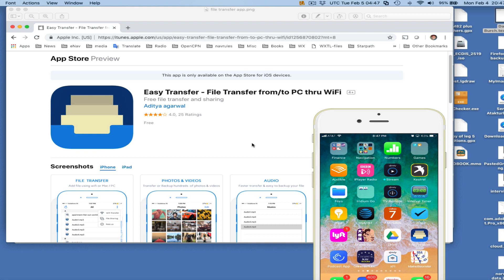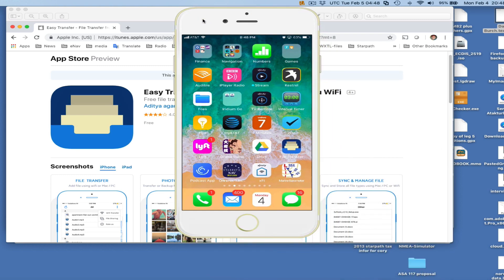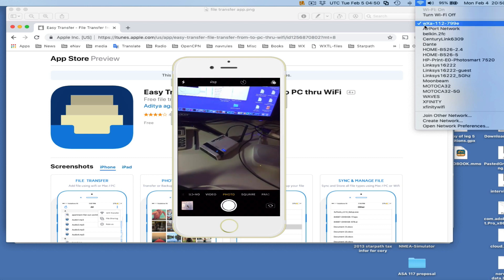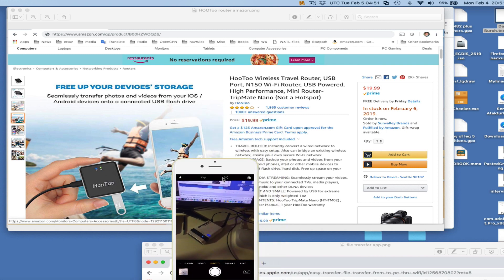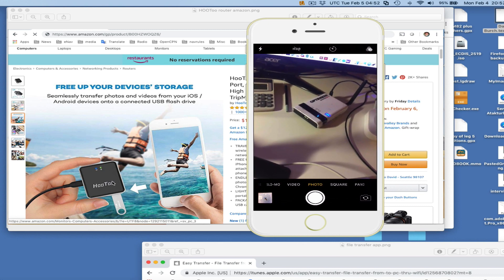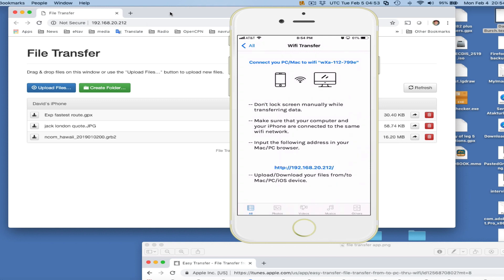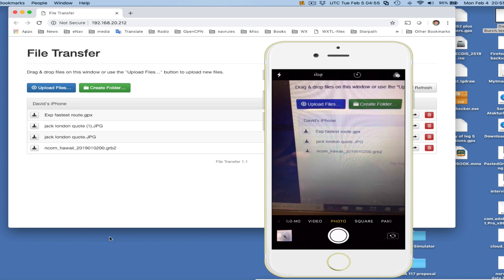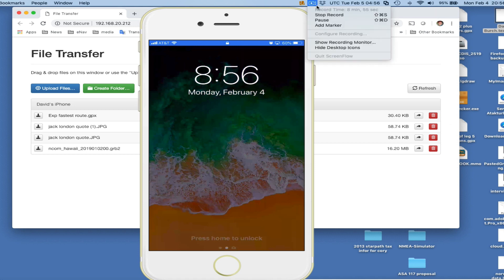File Transfer at Sea 1 — Wireless Options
We use a local network from a RedPort Optimizer, Ocens SideKick, Iridium Go, or any portable wireless router such as the 20$ HooToo from Amazon, along with a free iPhone app to move files of any type amongst PCs, Macs, and iPhones and iPads.  There are  many choices for a free file transfer app.

NOTICE: the app in the video quit working, so we found a better one called File Transfer App which you can get

This transfer method does not require internet and will work fine at sea, 1,000 miles from land.

Here is an article with pictures of some of these router devices and a bit more background  and related links